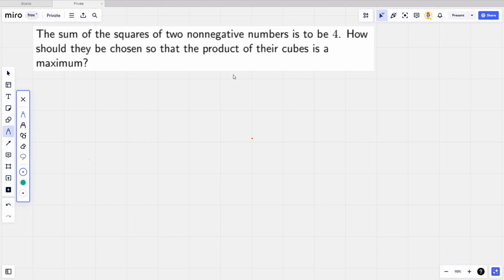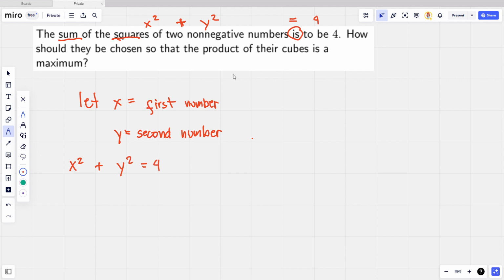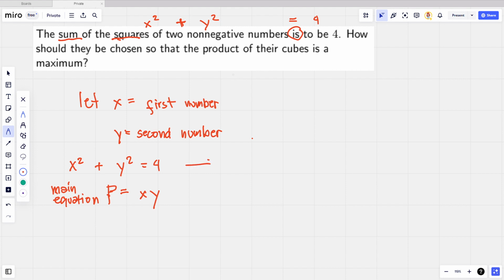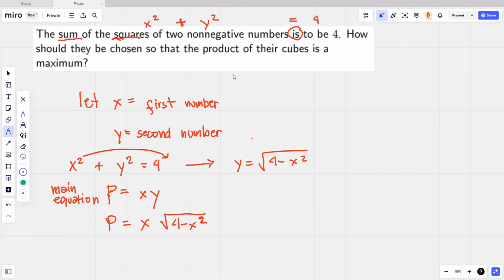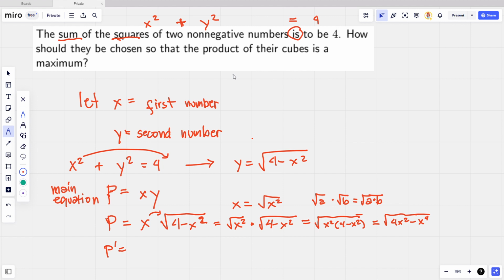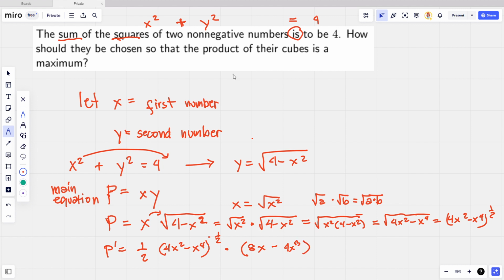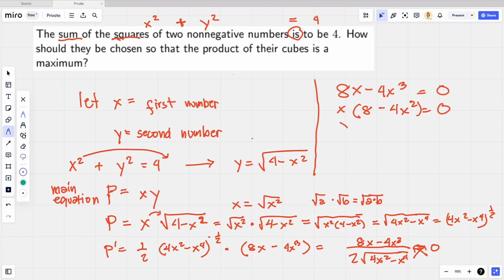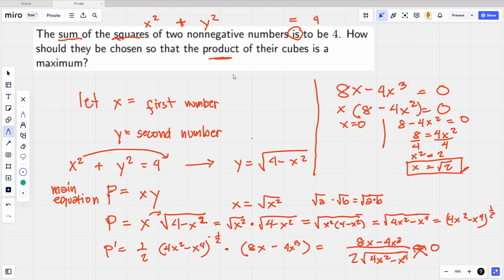Optimization Problem 2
Optimization Problem. The sum of the squares of two nonnegative numbers is to be 4. How should they be chosen so that the product of their cubes is a
maximum?